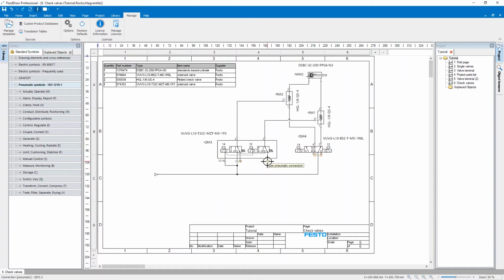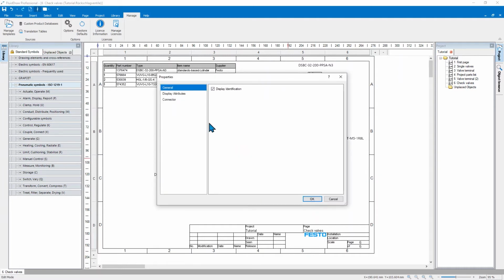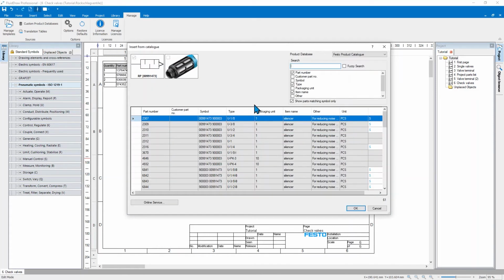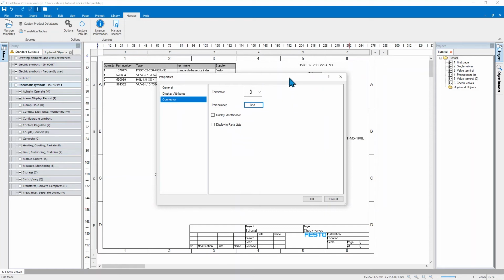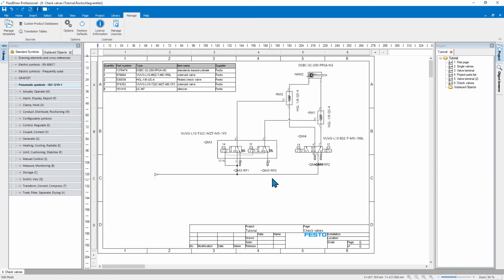FluidDraw P6: Selecting accessories as connection terminators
This Festo software2see video is about FluidDraw P6.

You will learn the following in the video tutorial:
- How to choose a terminator of a connector
- How to select multiple terminators
- How to assign a part number to the terminator and display it in the parts list

This video shows the instructions at the following products as an example:
- FluidDraw P6.1e
- Valve VUVG, silencer UC

Festo Service – the channel around the topic service and support. Commissioning, configuring, using and repairing the Festo products easily and quickly. The tutorials of service2see and software2see will support you!

Further information and helpful links
Festo app world
Festo support portal | product information and user documentations

Safety instructions
These instructions were created as sample instructions with a definite product configuration. They are only provided as an aid for work on other product configurations; they do not claim to be complete nor correct, but provide non-binding additional information. For this reason, data contained in these instructions do not represent guaranteed specifications in the legal sense, particularly with regard to functionality, condition or quality. The information in these instructions serves only as basic information for the implementation of a specific, hypothetical application. It is in no way intended as a substitute for the operating instructions of the respective manufacturers. Nor does it replace design and testing of the respective application by the user.
These instructions have been prepared with care. Festo SE & Co. KG does not, however, accept any liability for any errors in these repair instructions or their consequences. Likewise, no liability is accepted for direct or consequential damage resulting from incorrect use of the products and tools. Users of these instructions (function and application) must themselves verify that all of the functions described herein also work correctly in the application. Even after examining these instructions and using the specifications contained herein, users are nevertheless solely responsible for their own application. Prior to, during and after the work, all the country‘s applicable guidelines, regulations and directives must always be complied with, particularly those governing occupational safety, safety engineering and interference suppression, as well as the stipulations contained in these operating instructions (these can be found and, where applicable, written repair instructions.
Prior to starting work you must read and understand the safety instructions and the instructions for handling the product in full. You must also ensure compliance with these instructions at all times whilst carrying out your work. Should you have any questions or concerns, please contact Festo SE & Co. KG directly. Do not start work until these questions or concerns have been clarified.
Defects resulting from the improper handling of devices and modules are excluded from the warranty. The data and information specified in these instructions should not be used for the implementation of safety functions relating to the protection of personnel and machinery. Hardware, software, operating systems and drivers may only be used for the applications described, and only in conjunction with components recommended by Festo SE & Co. KG. Only qualified specialized personnel who have undergone training and instruction are permitted to install, repair and commission the equipment; such work must be carried out in accordance with the operating instructions for the products concerned.
Some protective devices are taken out of operation during maintenance and repair work. They must be properly reinstalled and put back into operation immediately after the work has finished, and their correct functioning must be checked. No liability whatsoever shall be accepted for (subsequent) damage caused by noncompliance.